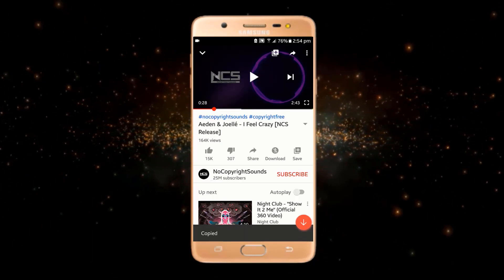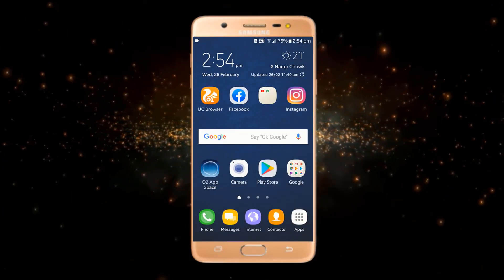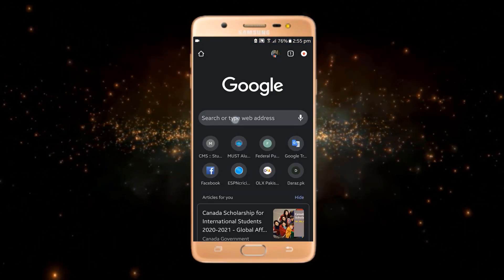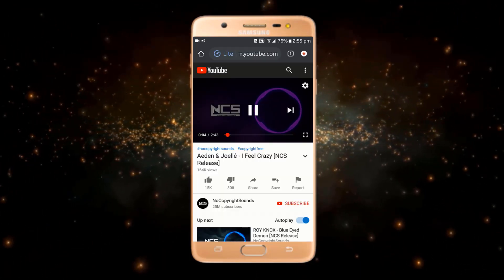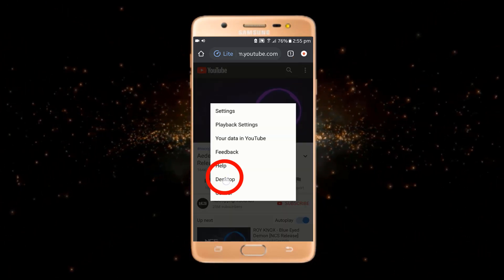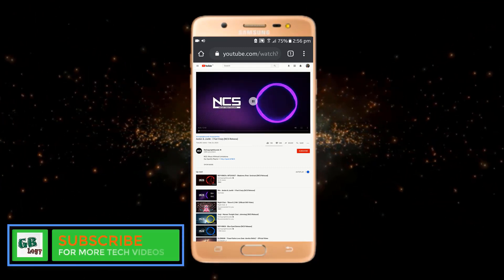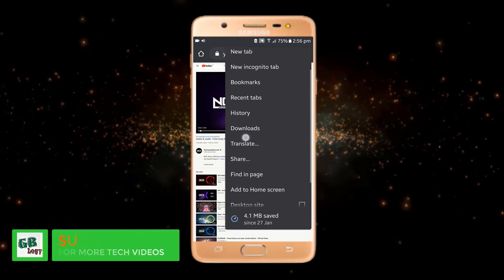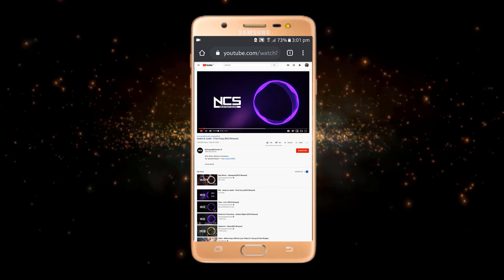How to play youtube in background 2021- Listen youtube songs in background (updated method)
This method will let you to play youtube in background in abdroid and ios as well. Normally you just want to enjoy music in background while doing other tasks on your phone.So i am here with a trick that will help you to enjoy youtube background music. This is latest updated method for how to run youtube in background in 2021.This tutorial will help you about how to listen to youtube in the background.

This video of how to keep youtube playing in background also covers;
- how to play youtube videos in background
- how to play youtube app in background
- how to play youtube in background android
- Play youtube in background with screen off

1. youtube app 4 secret settings 2019 |youtube hidden features that

2. Play YouTube Videos In Background (Android & iOS) without third

3. how to use two whatsapp in one mobile with different number
    2019 latest update